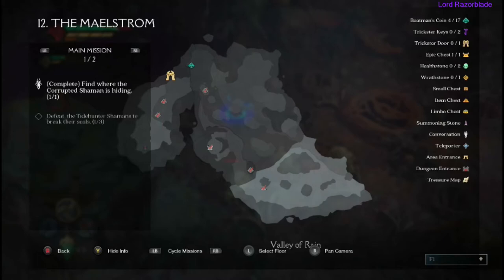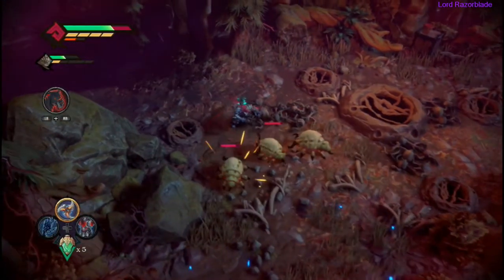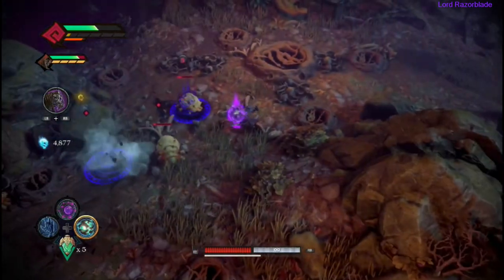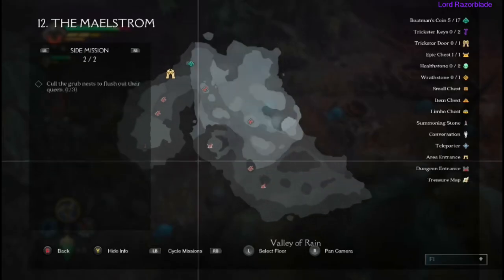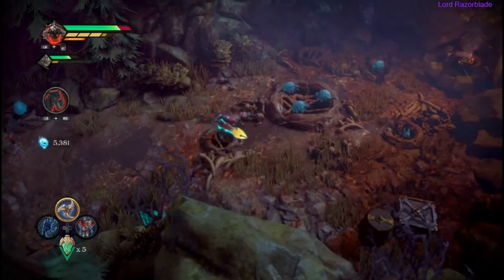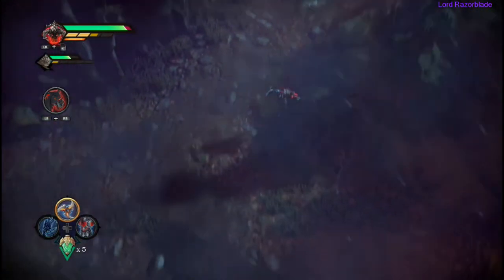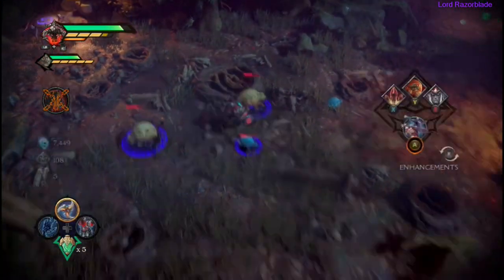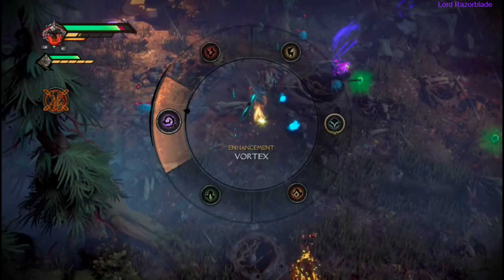Darksiders Genesis - Infested Achievement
In this video guide I will show you how to defeat the Grub Queen in The Maelstrom. So first you will need to clear out three nests to bring out the Grub Queen.

The first nest is located in the middle of the map. You will know you are in the right area when you see the small bugs and what looks like holes in the ground from the eggs.

The second location is located just south from the first location. Basically at the bottom of the map.

The final location is on the east side of the map. You will need to work up north of the map a bit to get into the area. Then follow the path down and into the nest. Once the nest is cleared the Grub Queen will appear. Kill her and get the achievement.